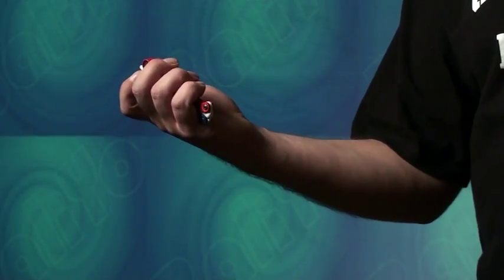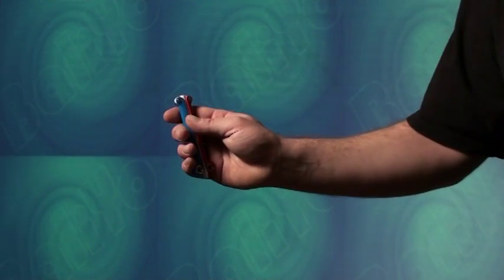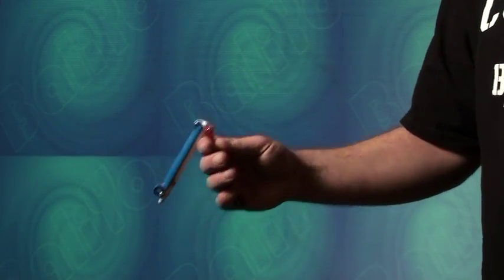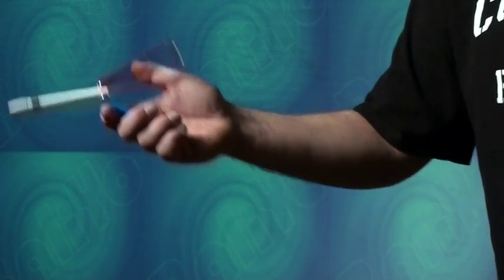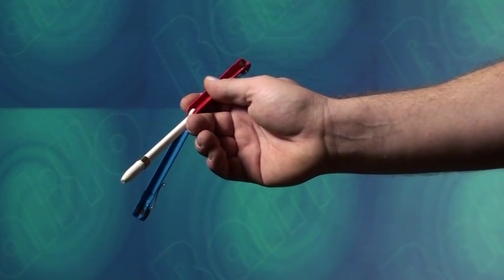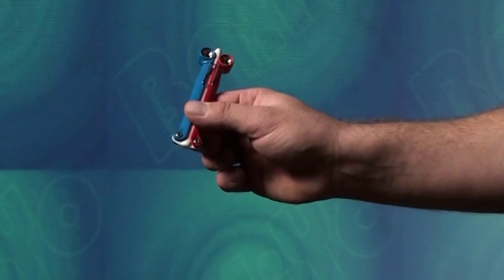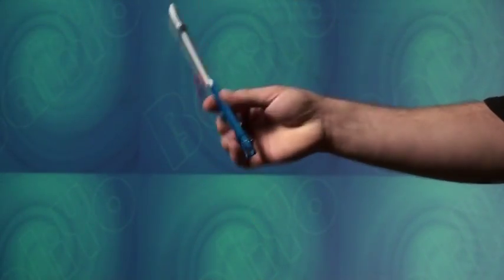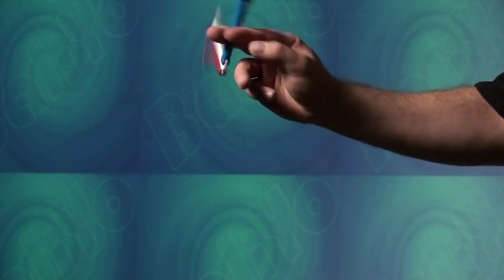BaliYo Tutorials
- Check out all of our BaliYo step-by-step Tutorials!

Follow BaliYo
Be sure to share your pen flipping videos with us: